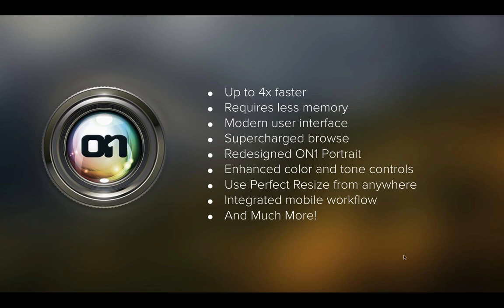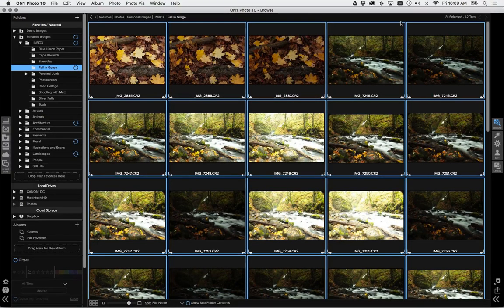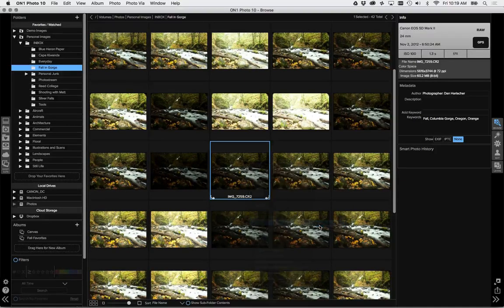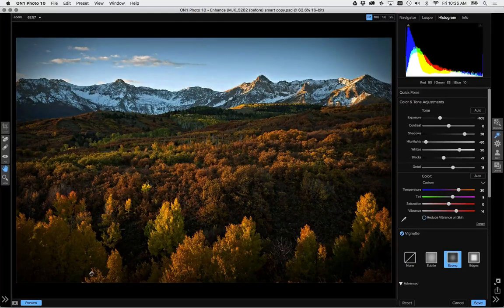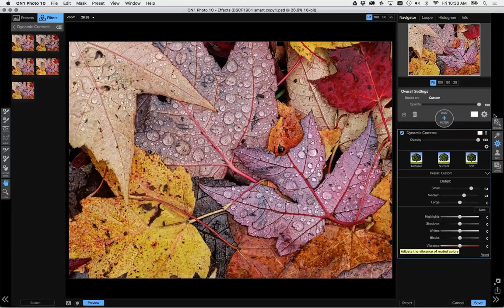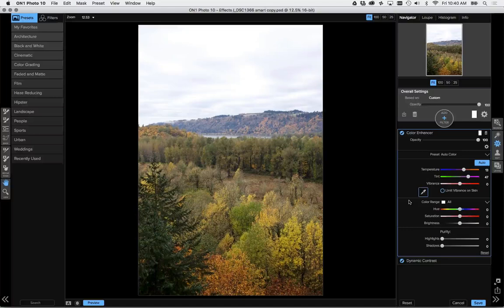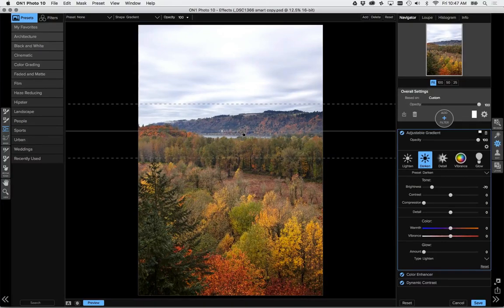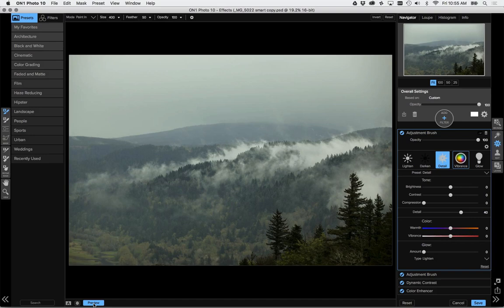Using ON1 Photo 10 for Editing Your Fall Foliage Photos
Dan Harlacher shows off some of the new features of ON1 Photo 10 and focuses on editing Fall Foliage photos. Cover ON1 Browse, Enhance, and Effects in this recorded live presentation Dan also fields questions from the audience.